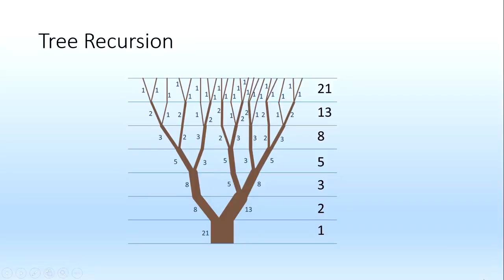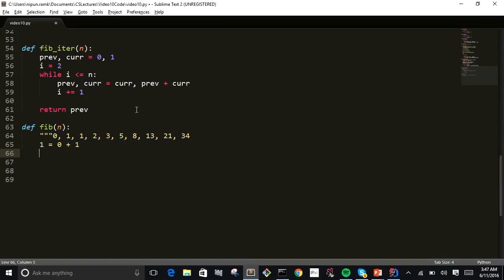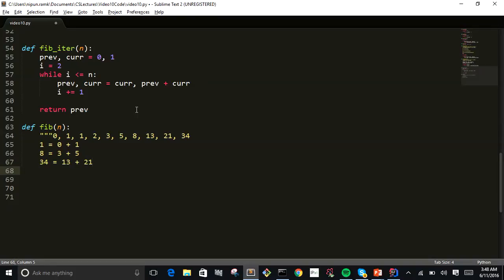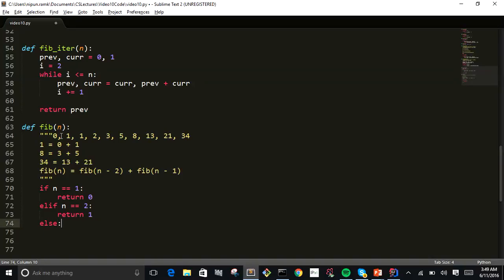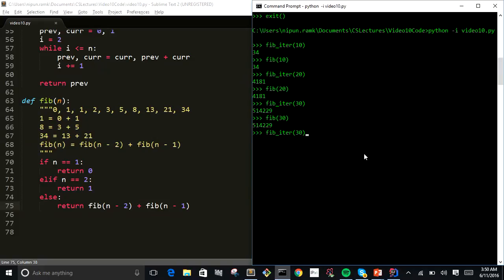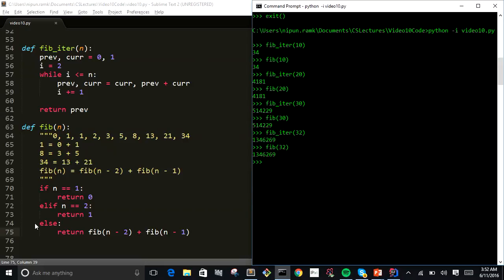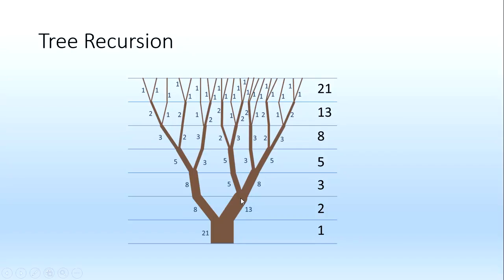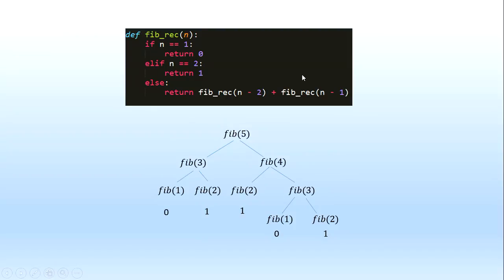Introduction to Programming Paradigms: Video 10 - Part 2: Tree Recursive Fibonacci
Introduce the idea of tree recursion and look at the canonical example of tree recursion by implementing a tree recursive solution to finding the nth Fibonacci number.